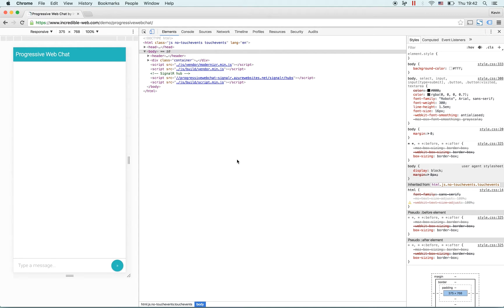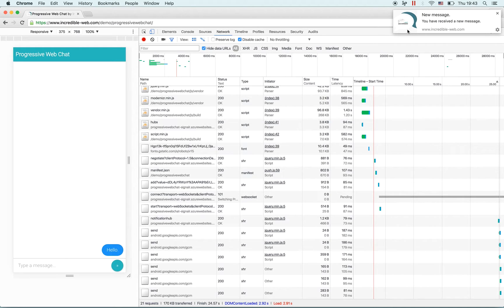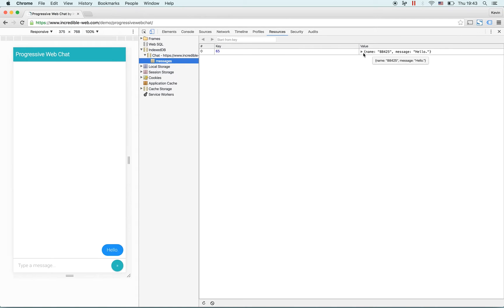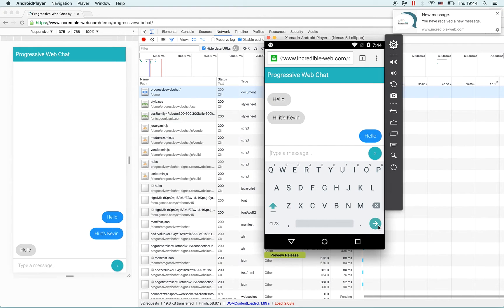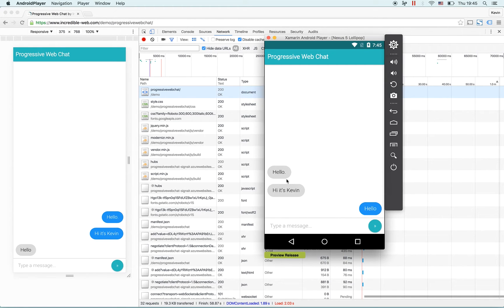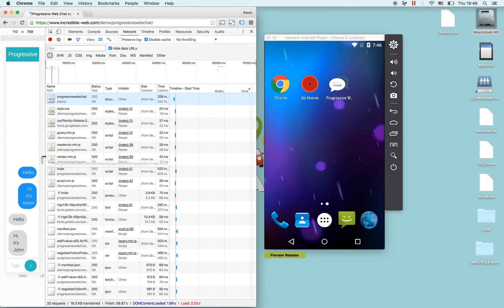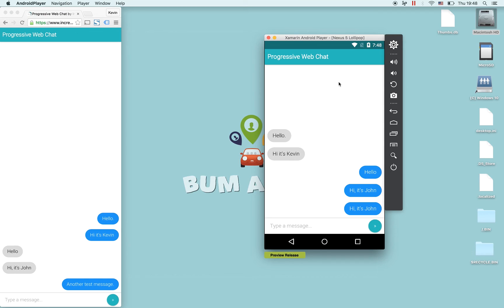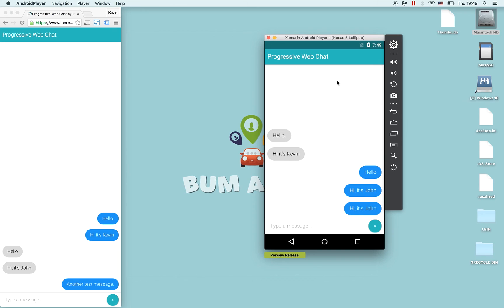Progressive Web Apps Tutorial - Part #2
An introduction to Progressive Web Apps, first presented at Google I/O Extended 2016 - Malta.